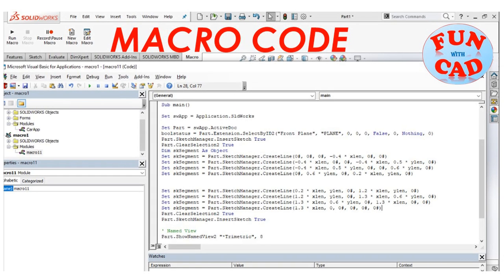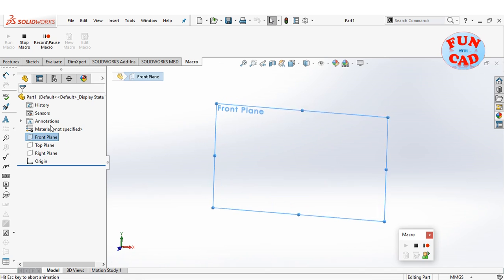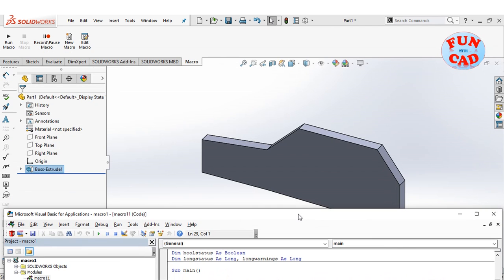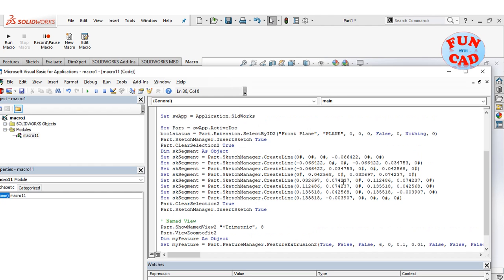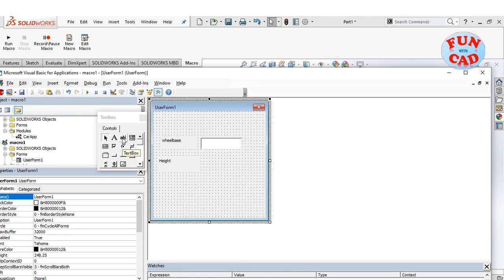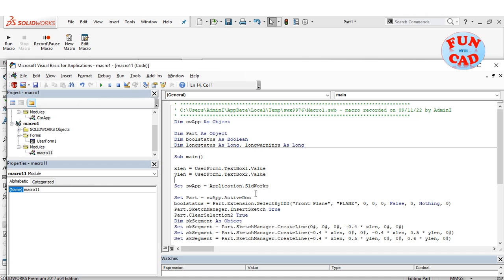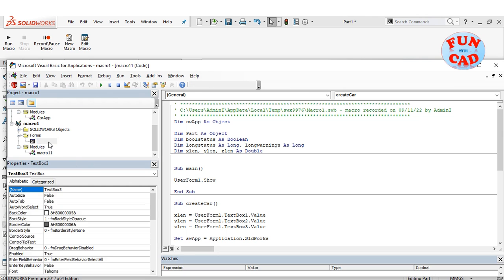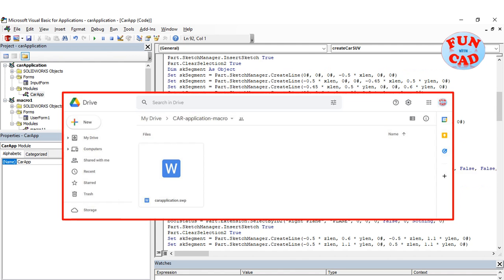Learn to RECORD and EDIT SolidWORKS macro | SolidWORKS MACRO Code Automation | Beginner Tutorial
In this SolidWORKS tutorial video, we learn to record a macro for a specific command in SolidWORKS. We then analyze the code, and introduce variables which are driven by application input values. In the end, we create an Application for running simple command like extrusion.